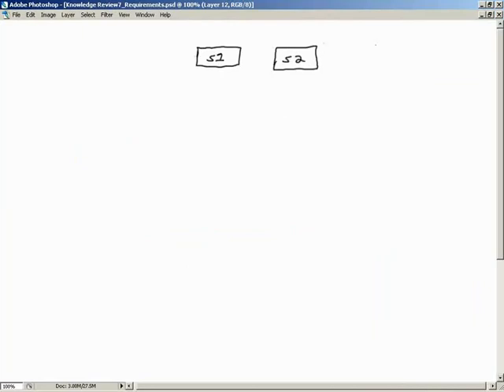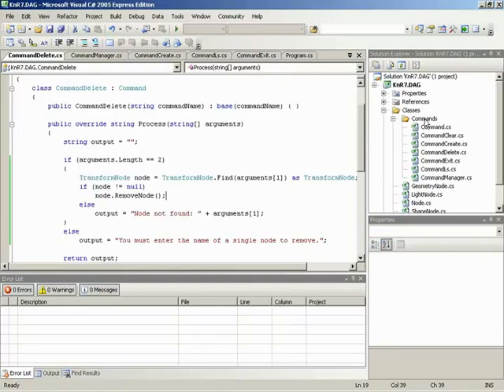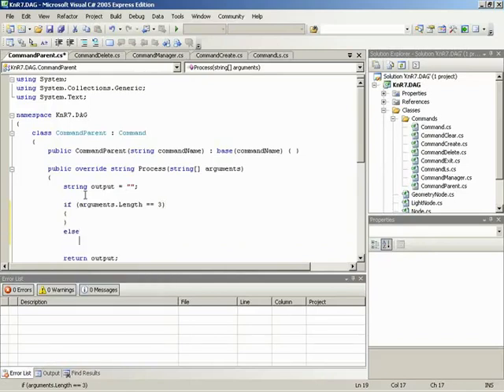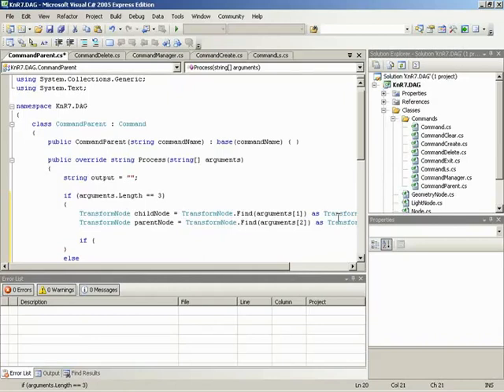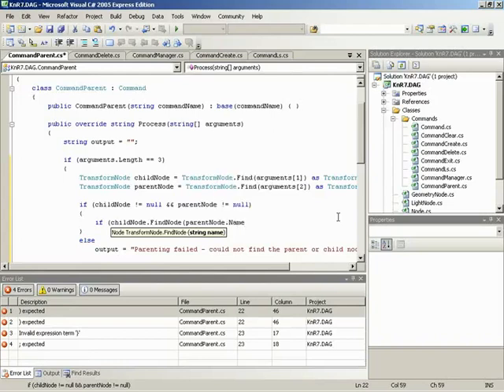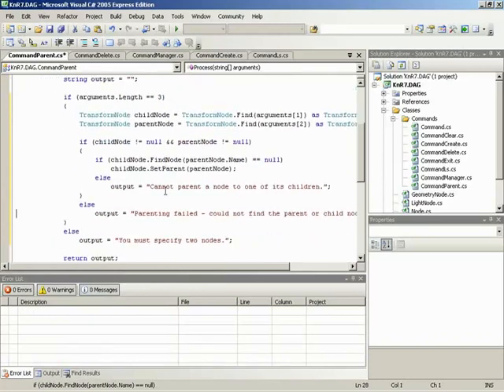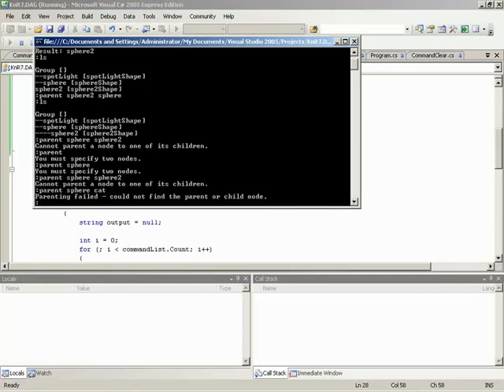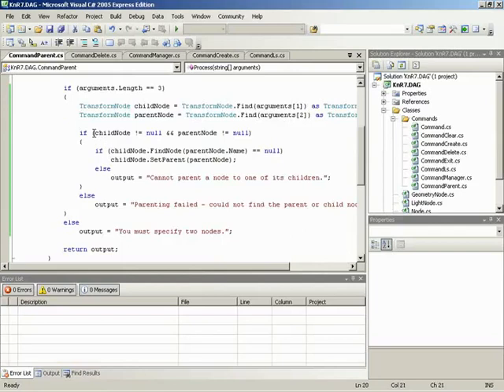🔴 Parent Command • Directed Acyclic Graph • XNA and C# Game Development • MonoGame • (Pt. 56)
Learn XNA (MonoGame) C# Programming - Directed Acyclic Graph - Parent Command.

This video shows you how to add the Parent command to your scene.